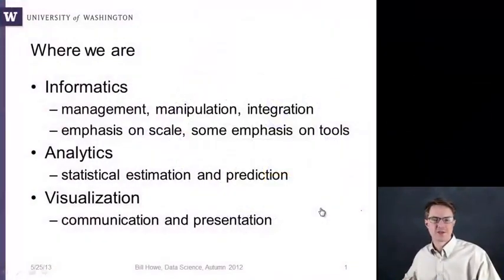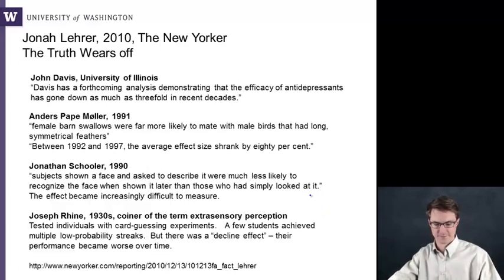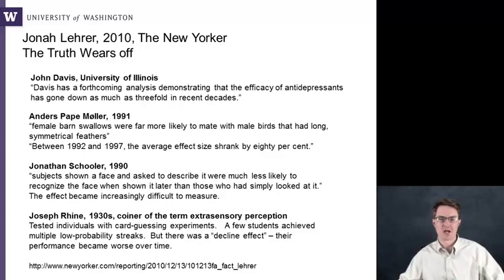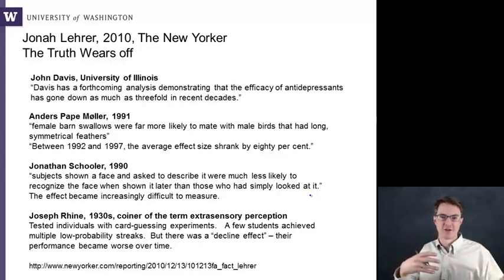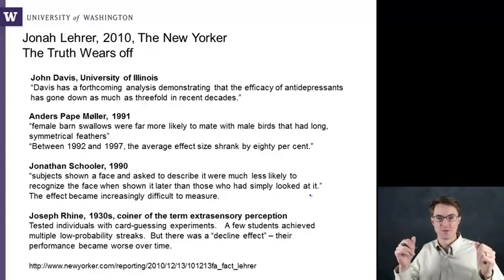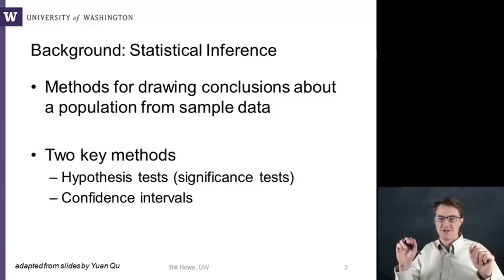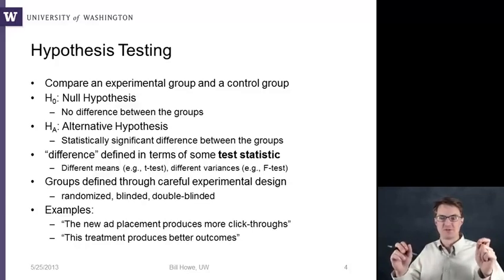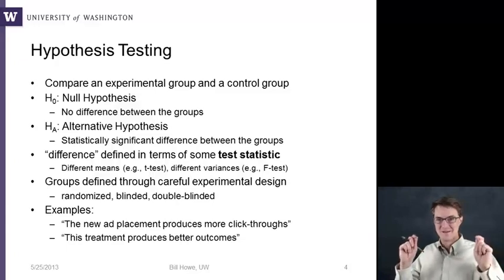Data Science Statistics Intro